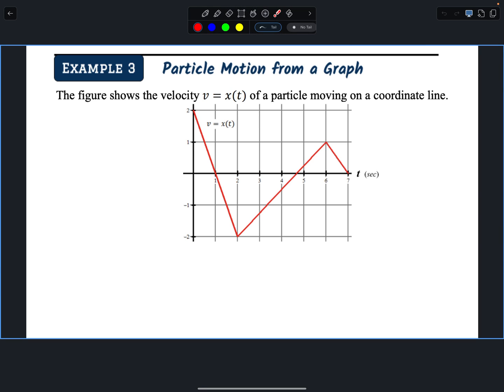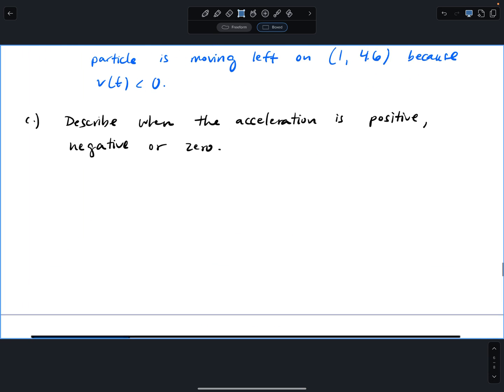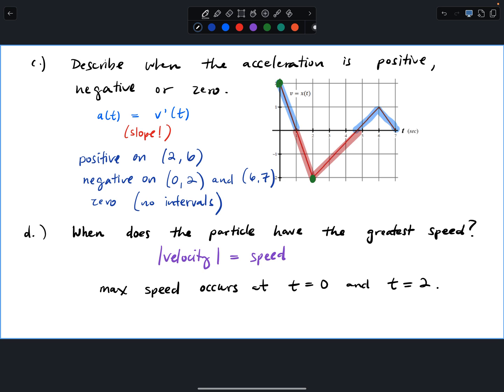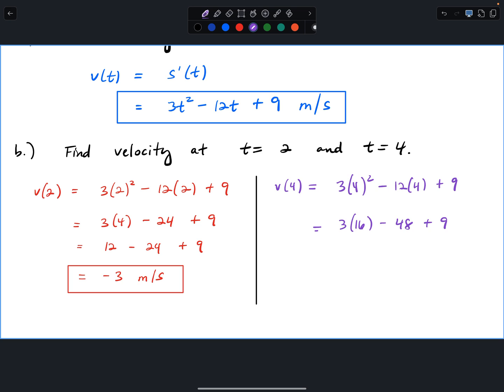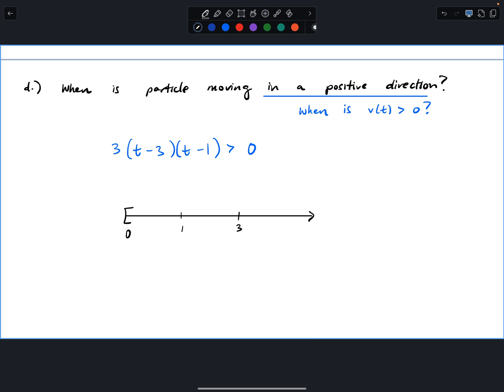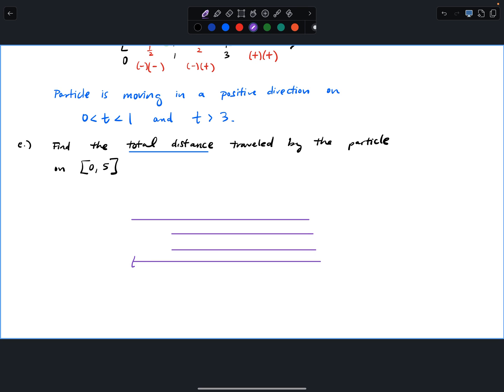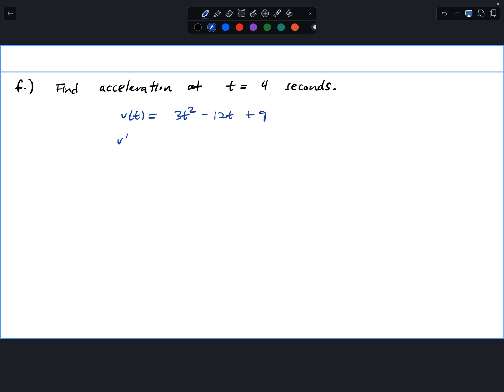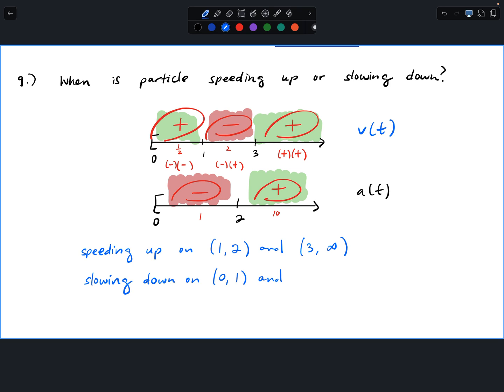AP Calc - 4.1-4.2 - Position, Velocity, and Acceleration - Part 2